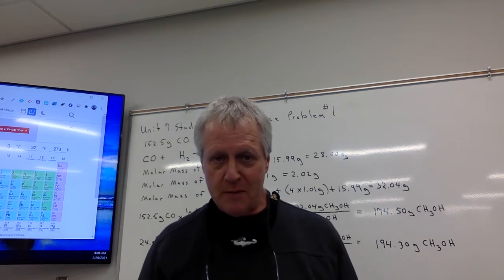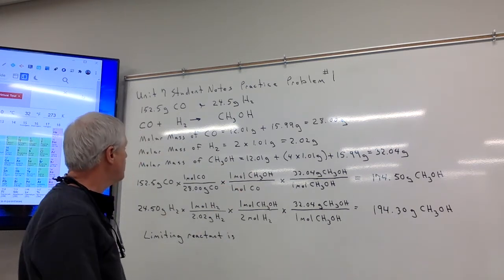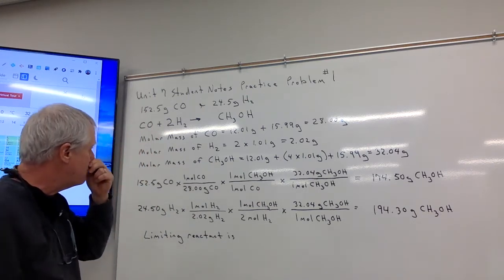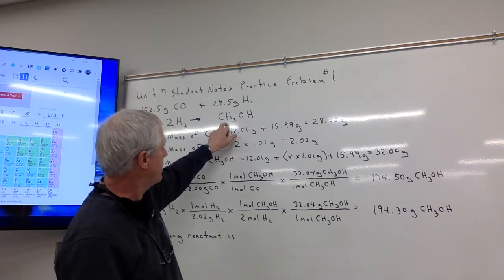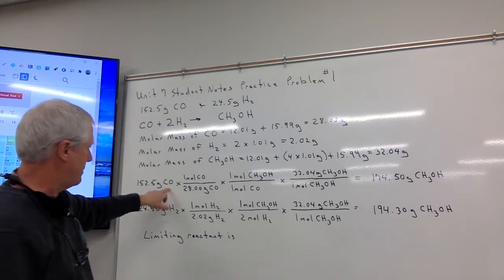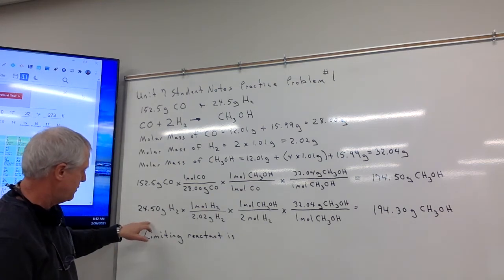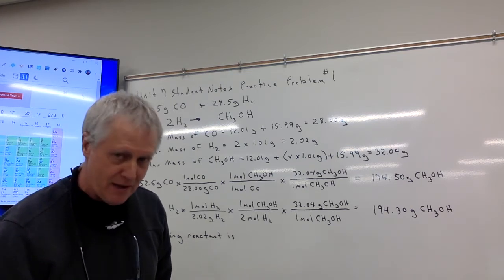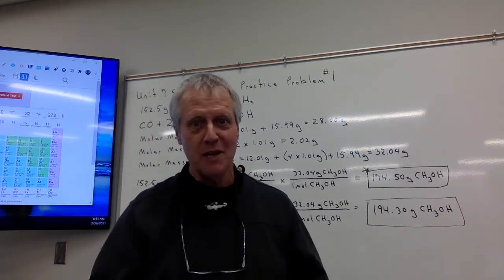Unit 7 Student Notes Practice Problem #1 Example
limiting reactant problem solving